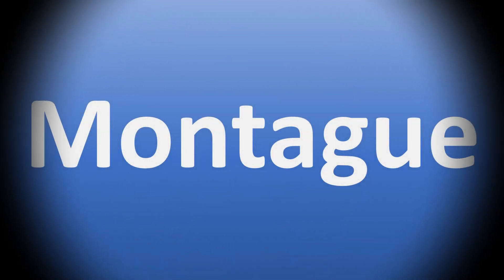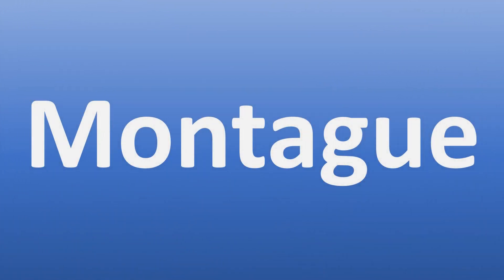How to Pronounce Montague (Romeo and Juliet)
This video shows you How to Pronounce Montague (Romeo and Juliet), pronunciation guide.

00:00 - Pronunciation Intro
00:07 - How to Pronounce Montague (Romeo and Juliet)
00:20 - More Difficult Pronunciations